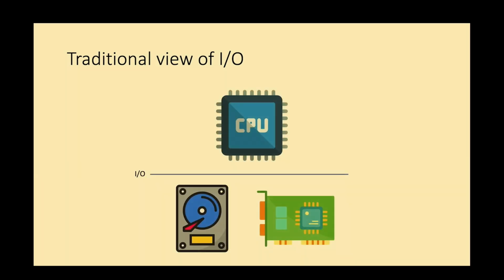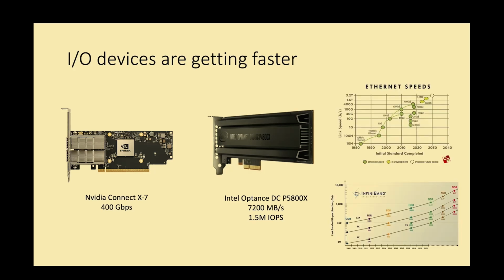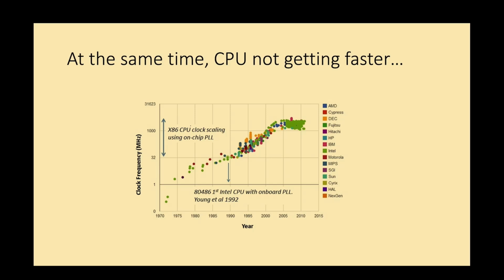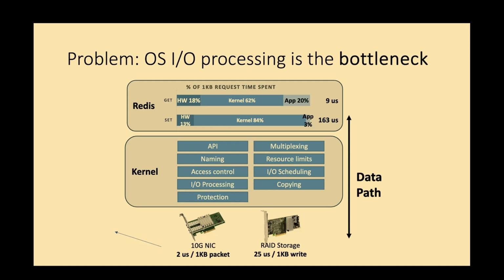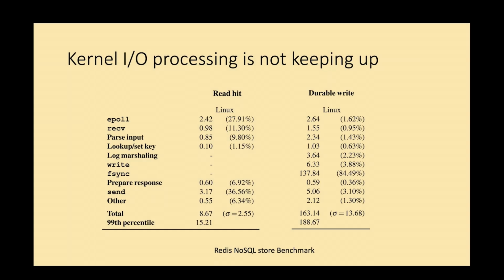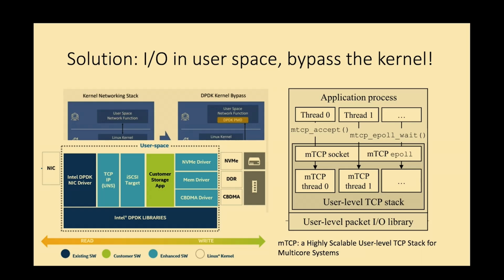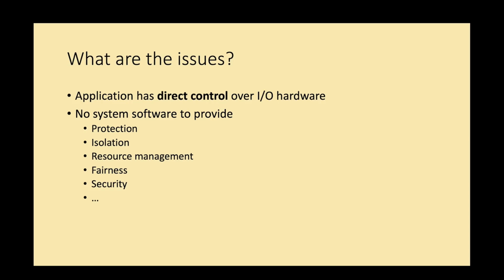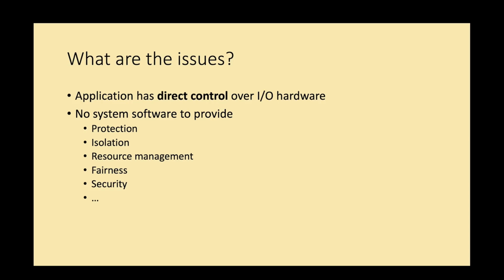Friday Hacks #266 Operating System Design for Fast I/O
Operating System Design for Fast I/O
Traditional operating systems consider I/O as slow operations. Over the last decade, I/O technology has improved significantly. Yet, CPU performance scaling has stalled due to physical limitations. So, traditional OS designs have created performance bottlenecks in I/O processing. I will discuss recent attempts to redesign the OS I/O architecture to address this challenge, focusing on the separation of control and data plane in the OS, and hardware offloading techniques to eliminate the bottlenecks.

Speaker Profile 🎙️
Jialin Li is the Sung Kah Kay Assistant Professor in the School of Computing at NUS. Jialin received his PhD from the University of Washington, and bachelor’s degree from the University of Michigan. His research has been awarded the OSDI ‘14 Jay Lepreau Best Paper Award and the NSDI ‘15 Best Paper Award.